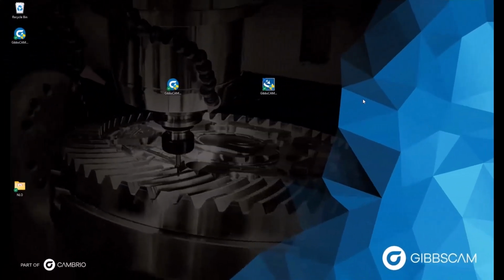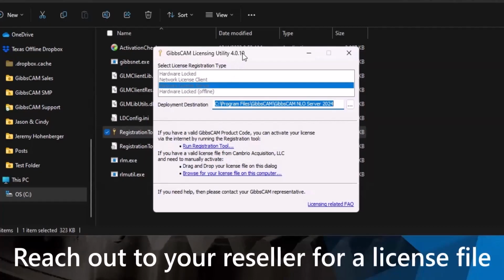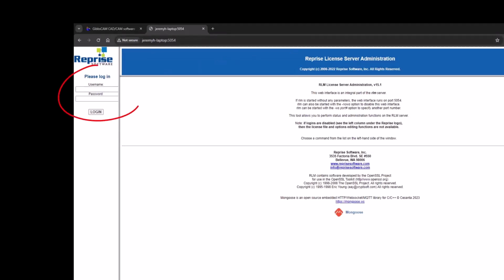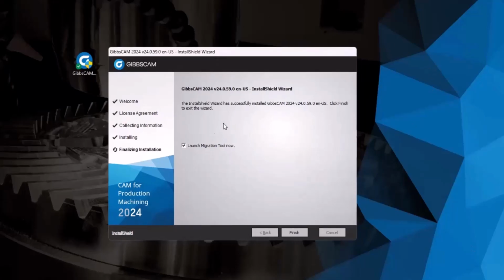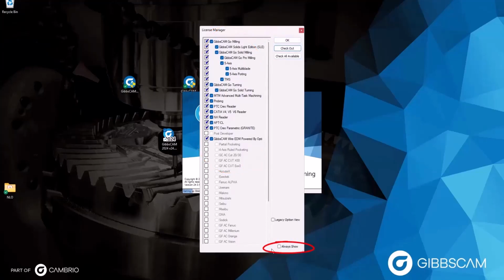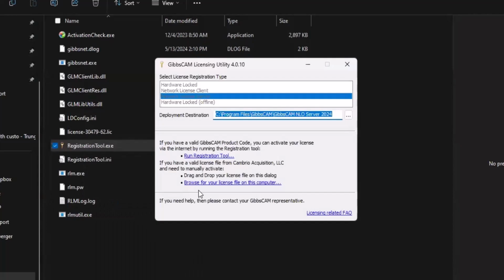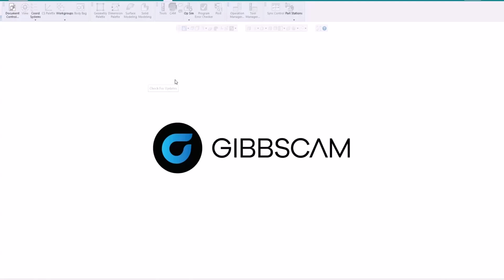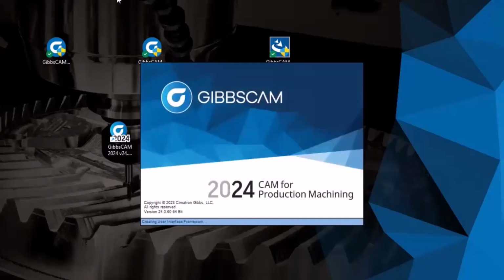The Ultimate Guide to GibbsCAM Licensing (NLO/Network License)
Need to install, register, or update your GibbsCAM license? This Tech Tip walks you through every step—from your first installation to updating your license after purchasing new options or upgrading to the latest version.

Jump to the section you need:

0:33 Downloading, installing, and registering an NLO Server
8:07 Client PC installation & registration
16:08 Updating a GibbsCAM license after upgrading
19:19 Updating to the latest version of GibbsCAM